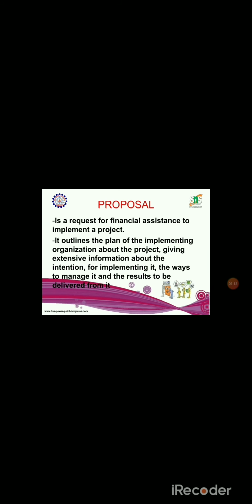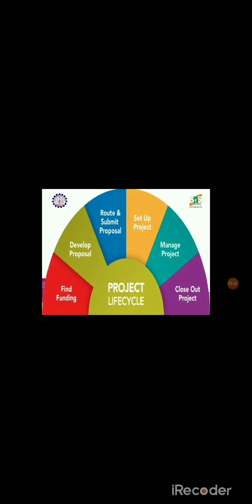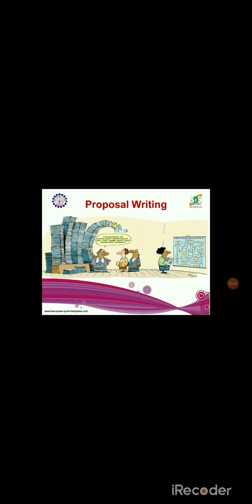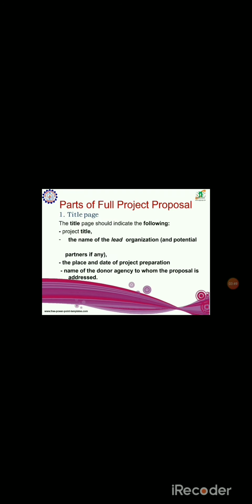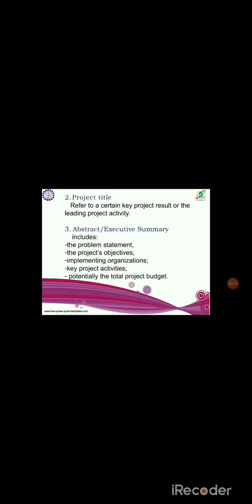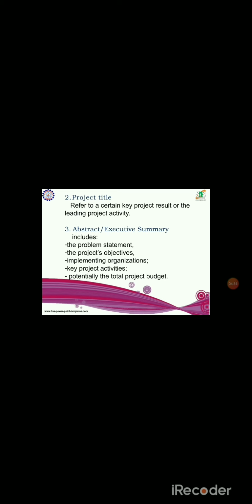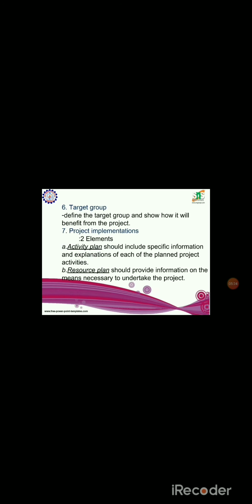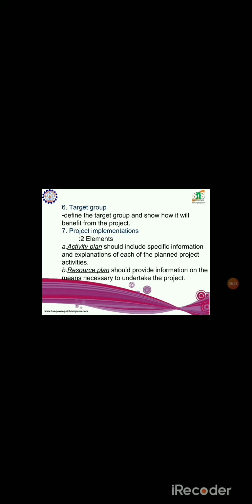Making project proposals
SNSCE